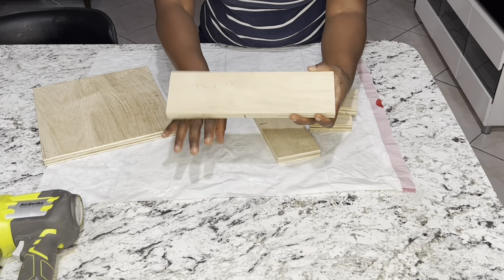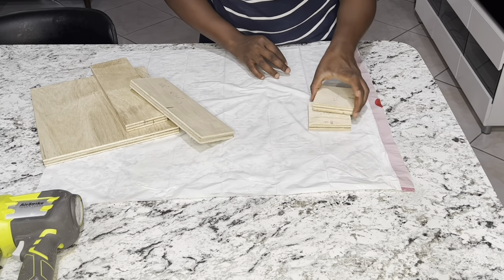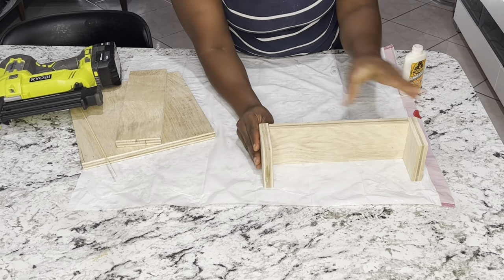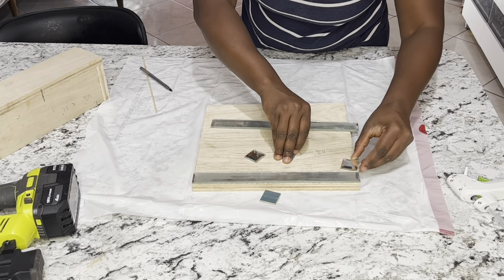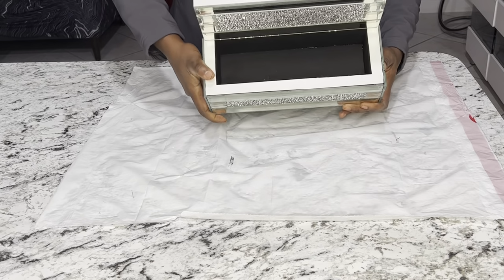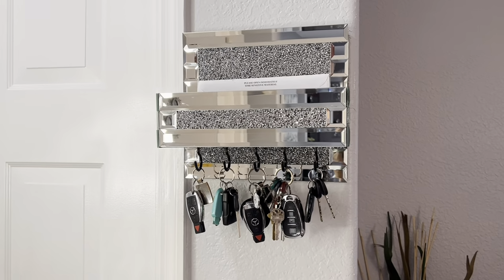2023 KEY/MAIL HOLDER DIY DIY key holder bling mirror decor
Items used:

Mirror tiles:

Crushed diamond:

Edge banding:

E6000 glue
Hot glue
Mod Podge
Silver glitter

Plywood Measurements:

11.75” X 10.75” (1)
11.75” X 3.5” (1)
10.25” X 3.5” (1)
3.25” X 3.25” (2)